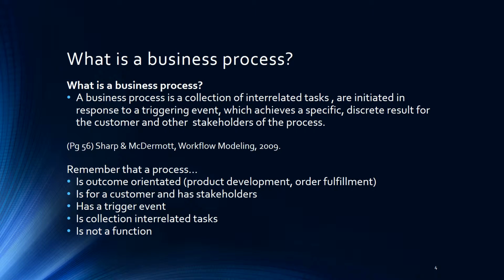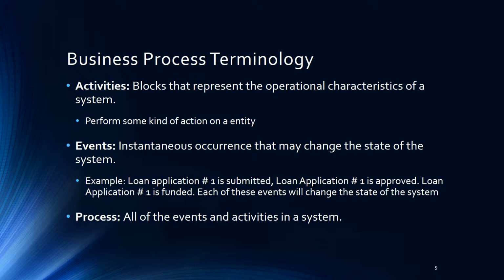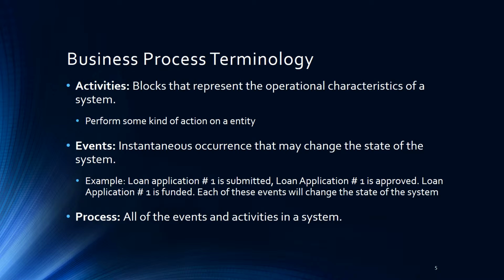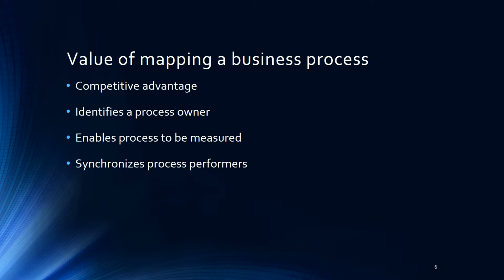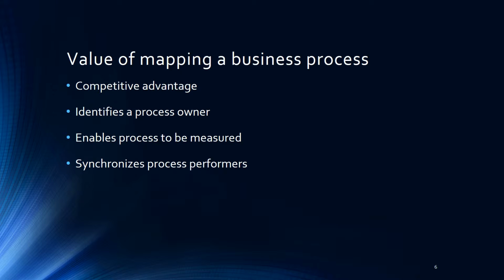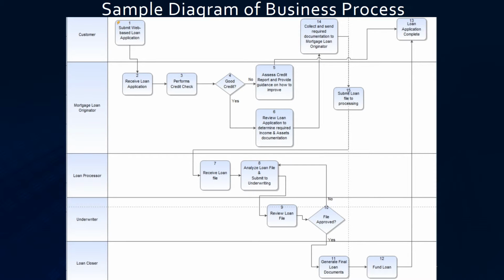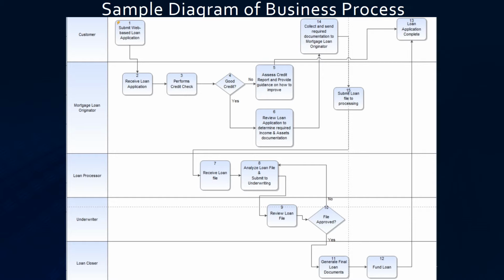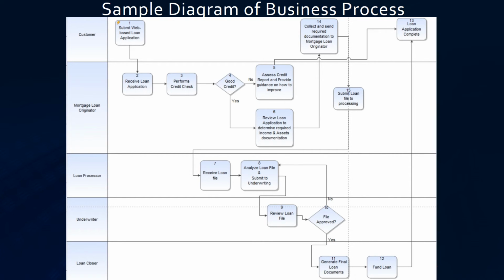Dave Shumlich - Business Process Mapping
Business Process Mapping: Definition and Sample Process Map